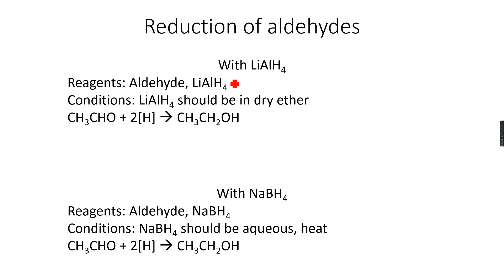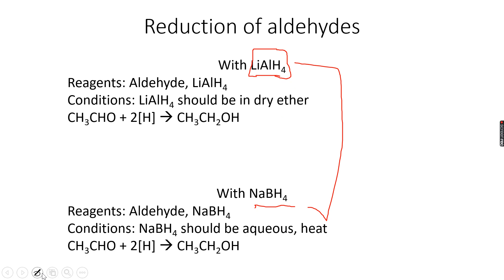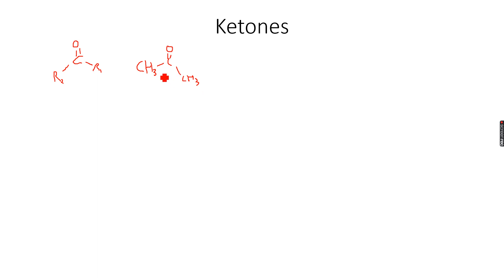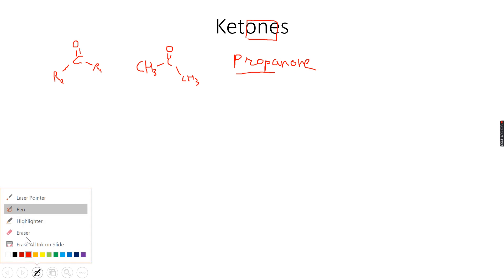AS-Level Chemistry: Carbonyl Compounds Part 6